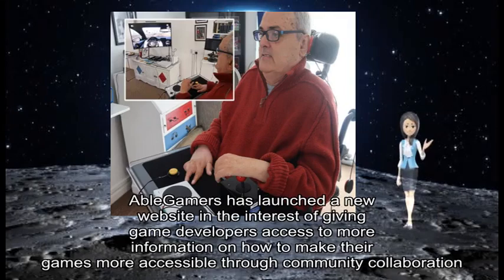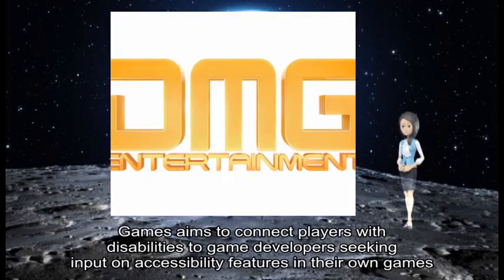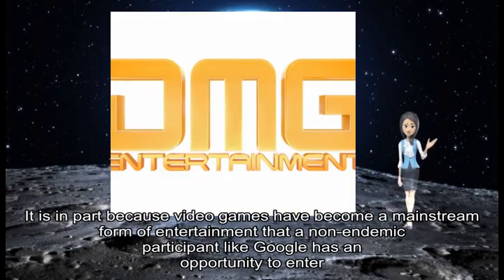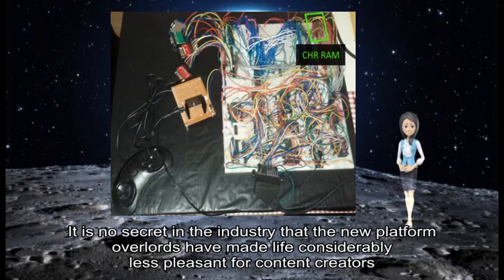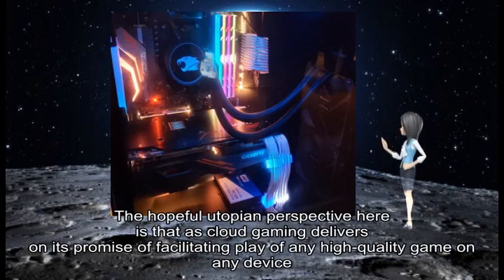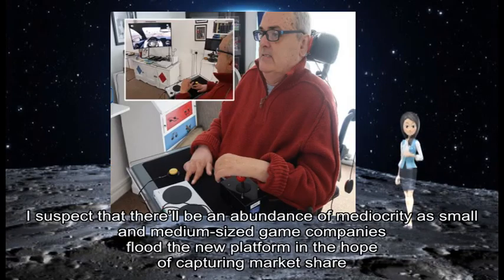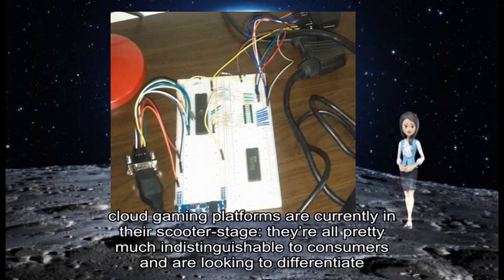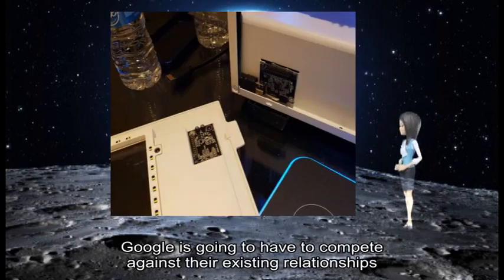04192019 Gamasutra - AbleGamers opens Accessible.Games, a dev portal for accessibility info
game information about: AbleGamers, new website, game developers access, community collaboration, Accessible, AbleGamers, Accessible Player Experience, APX, Portal, Player Panels, useful tool, accessibility considerations, APX Portal, devs examples, different design problems suggestions, Right, different design patterns, AbleGamers, Accessible, game developers, own games, Devs, APX, AbleGamers, new site [, opinion piece, SuperData, Research founder, Joost, Dreunen, Google's, Stadia, strong presentation, important details, actual product, mystery ], ’ re opening, ’ ll, don ’ t, food business, ’ s announcement, Google, cloud offering, Stadia, sleek high-tech presentation, relevant aspects, content creators, consumers * * *, Google, ’ s announcement marks, key milestone, industry ’ s history, video games, mainstream form, non-endemic participant, Google, Tech, Particularly, new platform, great games, Sony Microsoft, Nintendo, Google, Porting, well-known titles, YouTube, meaningful share, Google, exclusive content, ’ s, industry ’ s economics, new platform overlords, content creators, Historically, console manufacturers, game publishers, niche audiences, absentee landlords, important component, consumer pay, Google, free option, minutes people, Google, values content, YouTube, game designers, Will, comment section, Will, impose restrictions, 10-minute video, high risk, Google, ’ s algorithmic absolutism stops, utopian perspective, high-quality game, positive benefits, Stadia, ’ s, initial leadership team suggests, industry luminaries, Phil Harrison, key positions, Sony, Sony, ’ s, Microsoft, Jade Raymond, ’ s, executive positions, Ubisoft, EA, Google, dystopian point, view states, content creators, cost-plus line item, ‘ tech play ’, new platform contenders, game makers, Nintendo Microsoft, Sony, ’ ll, game companies flood, new platform, market share, big guys, likely wait, IP, new platform holder, obvious interest, market opportunity, Google, treats content providers, YouTube Historically, obvious platform, content creators, Stadia, patrons line, culinary acumen, food * * *, digital cloud, ’ re, Google, initial phase content, key differentiator, Ubisoft, Google Ubisoft, different platforms, terrible long-term relationship, Vivendi Ubisoft, ’ s, don ’ t doubt, Ubisoft, ’ s buy-in, Stadia, Microsoft, Sony, Google, ’ s, ominous size, decades-long relationships, Sony, strong network, high-quality titles, Microsoft, PC, Google, relationships [, Joost, Dreunen's, regular newsletter, interactive entertainment